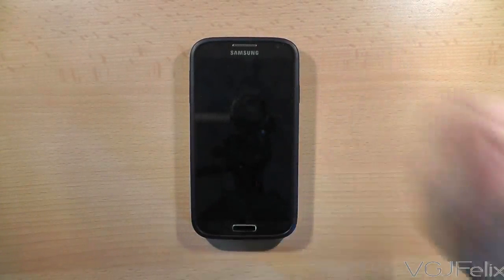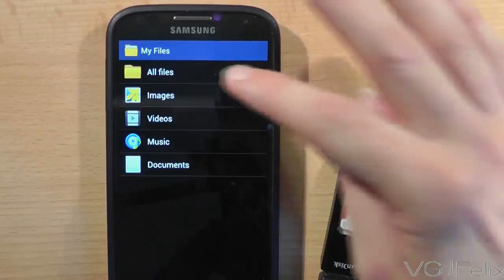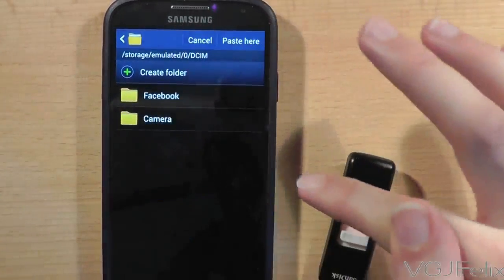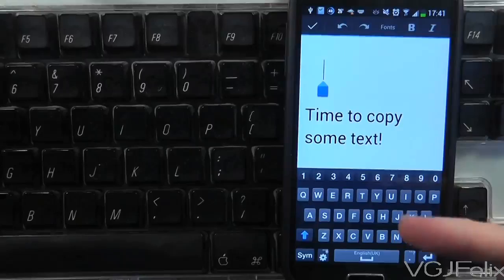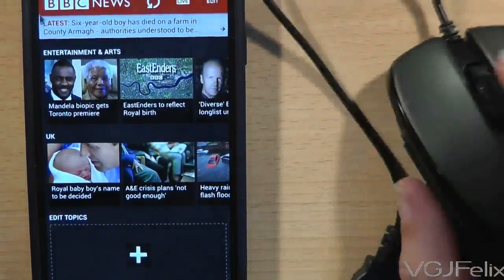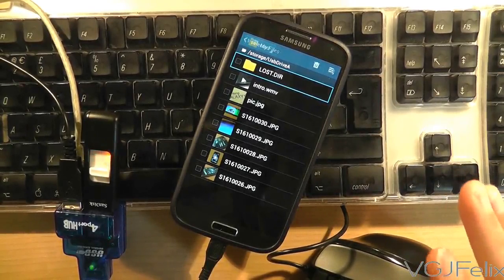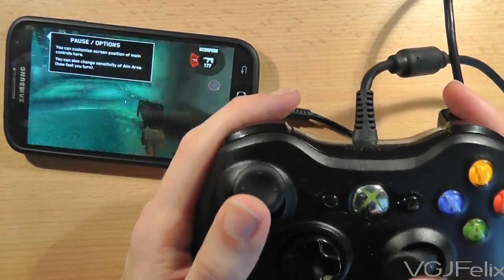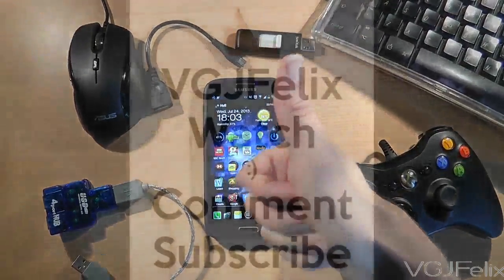Samsung Galaxy S4 with USB Devices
The Samsung Galaxy S4 has a micro usb port and you can use that to plug USB devices into it. With a USB On-The-Go cable (OTG), you can plug in flash drives, mice, keyboard, even games controllers.

In this video I experiment with a USB OTG cable and see what the Samsung Galaxy S4 can handle.

USB OTG cables are freely available from amazon, just search for USB OTG cable and you will find plenty at a couple of pounds or dollars.